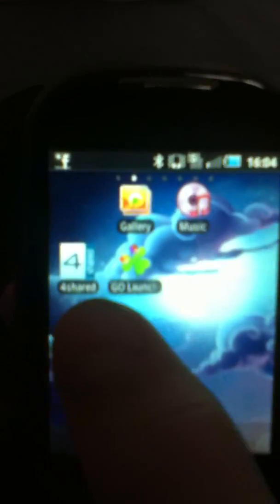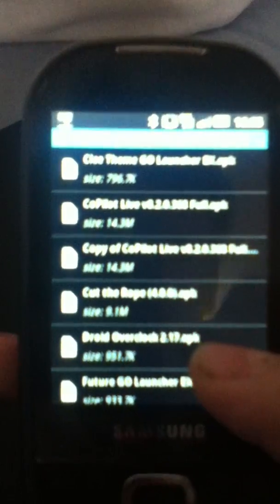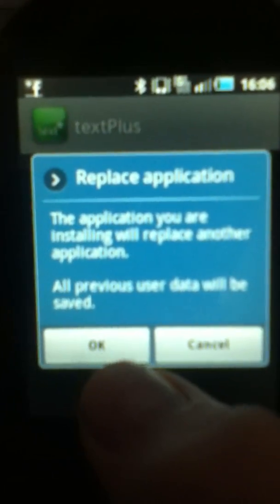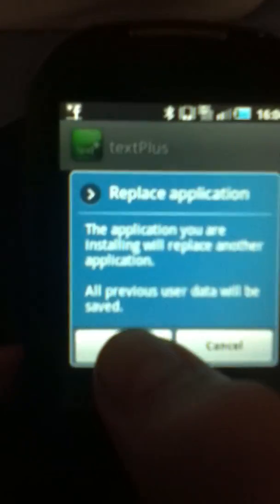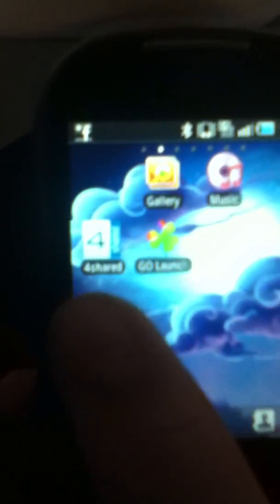Jailbreak An Android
How To Jailbreak Any Android On Any Filmware
Plz Rate, Like And Subscibe :-)